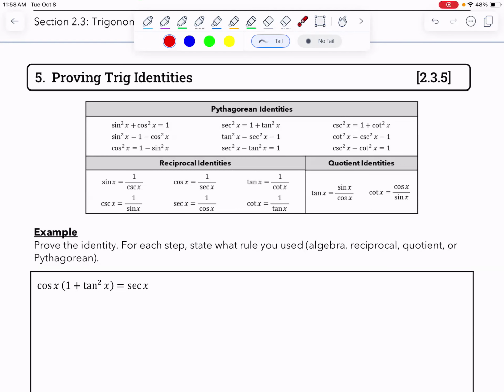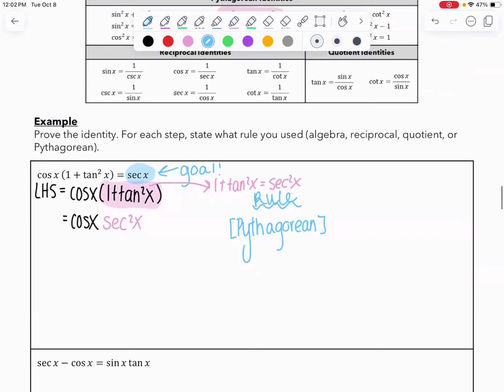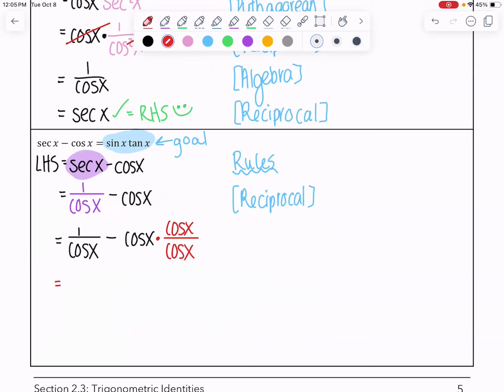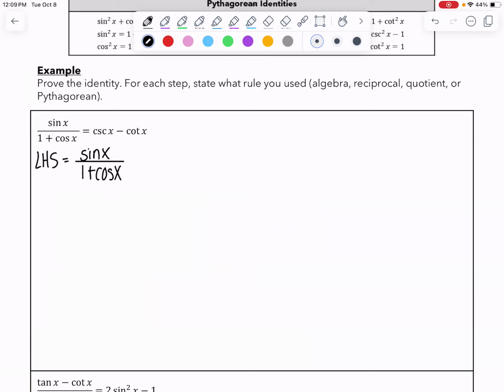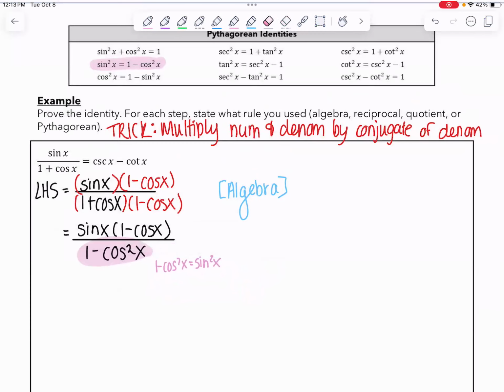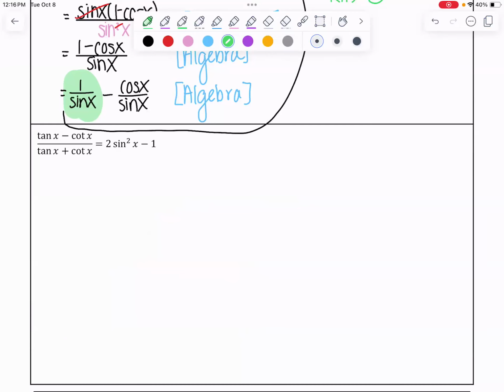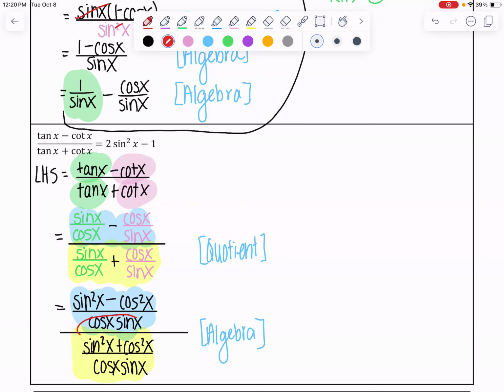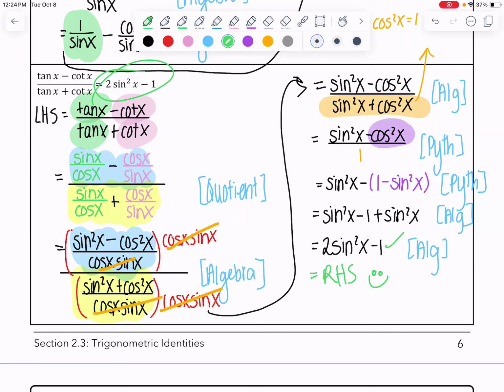2.3.5 Proving Trigonometric Identities